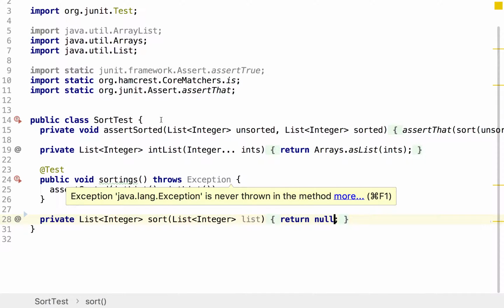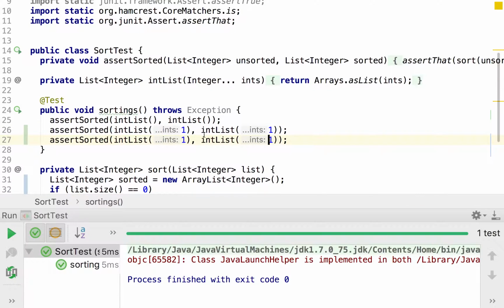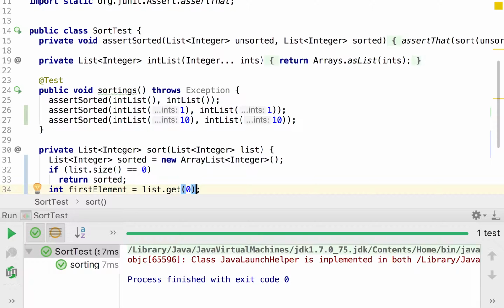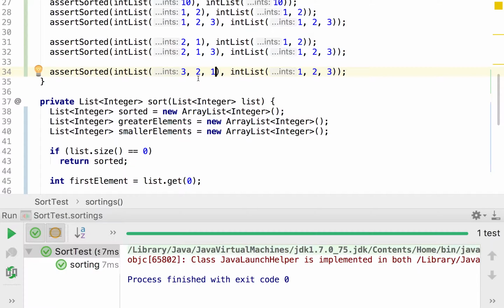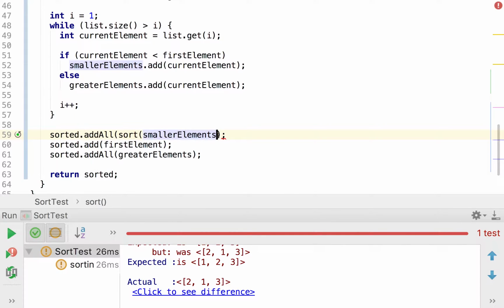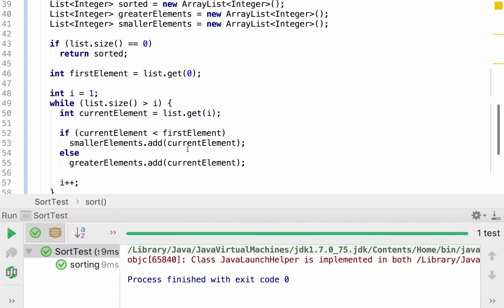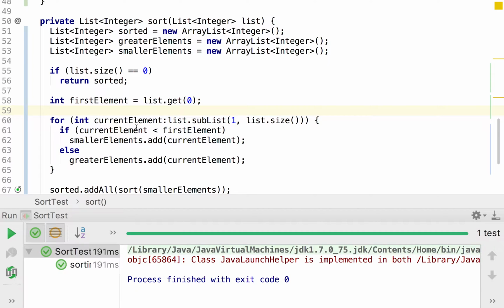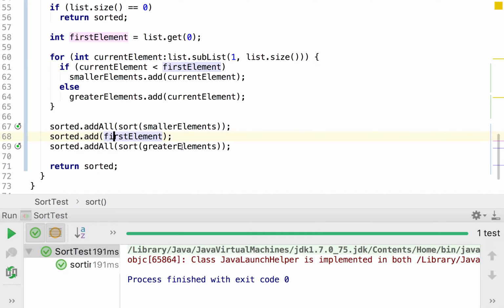Sort kata, from episode 24.2 cleancoders, transformation priority premise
Key points

1. Don't return input variable
2. Complete generalisation of list output (degenerative test cases)
3. Clarify intent with refactoring (greaterElements, collecting from input list vs adding to sorted)